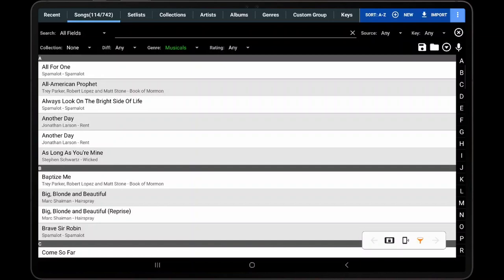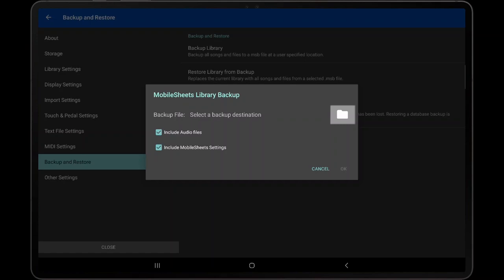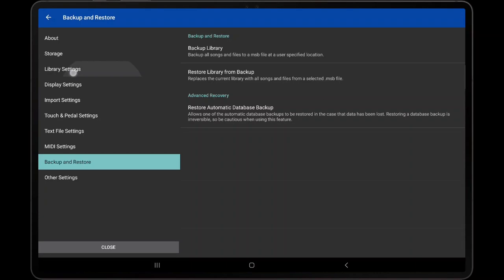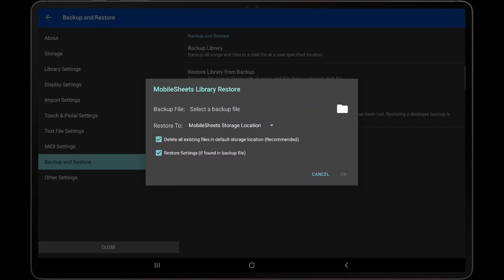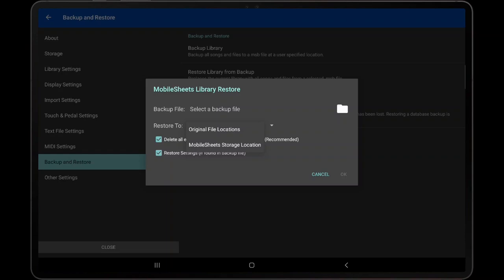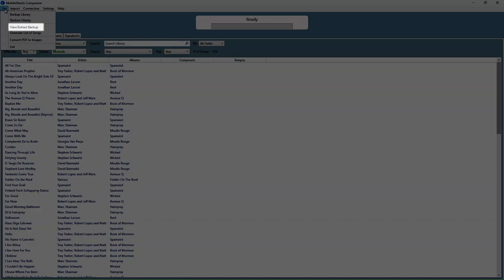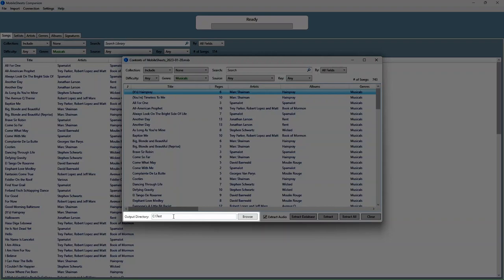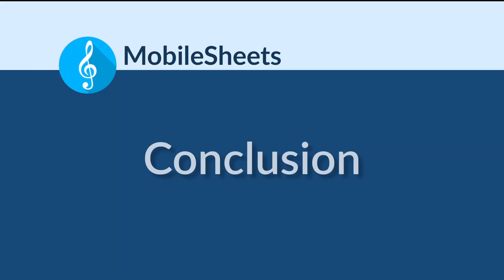MobileSheets - Library Backup and Restore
This video discusses how to backup and restore a library in MobileSheets, and covers the available settings. Also learn how to extract files from a backup using the companion app. See the full list of tutorial videos

TIMESTAMPS

00:00 - Introduction
00:33 - Creating a backup file
02:30 - Restoring a backup file
04:40 - Extracting files from a backup
05:57 - Conclusion